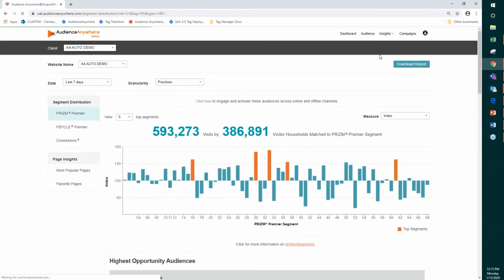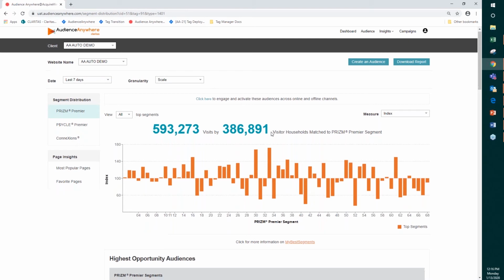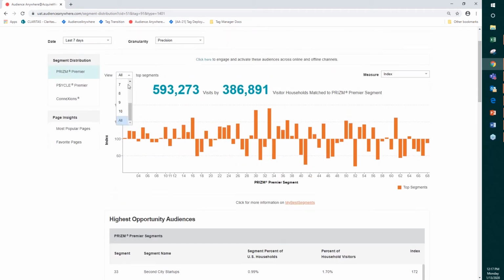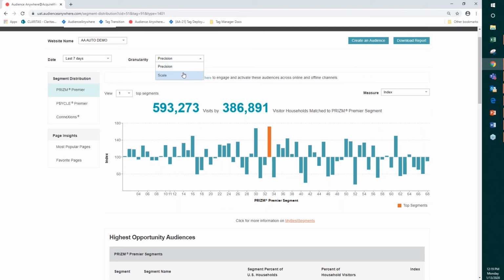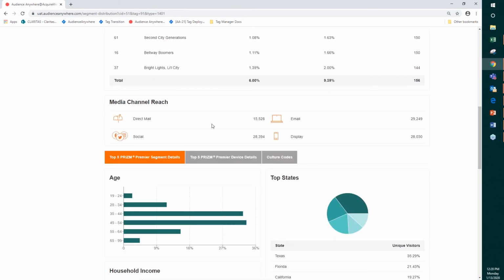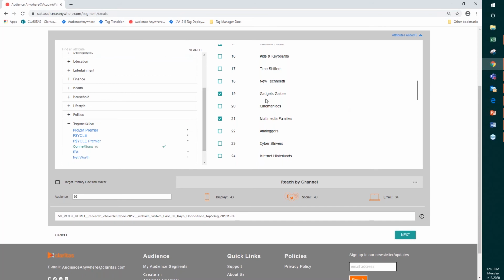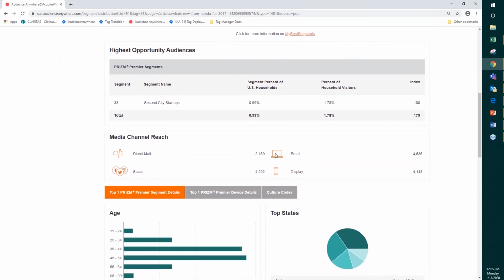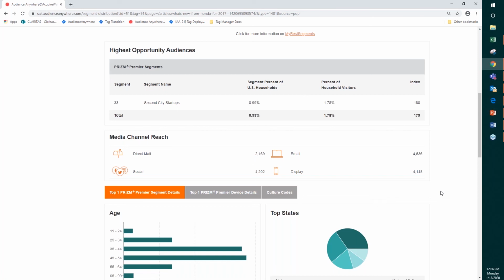AudienceAnywhere Precision & Scale with Segment Distribution - Instructional Video